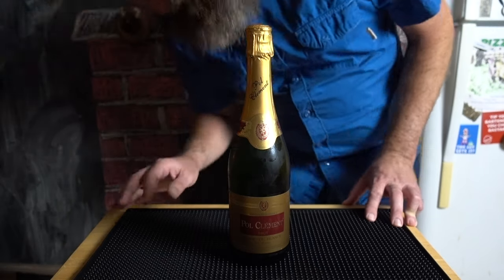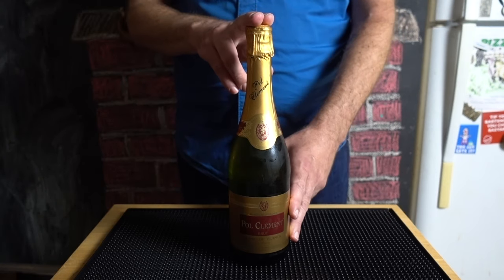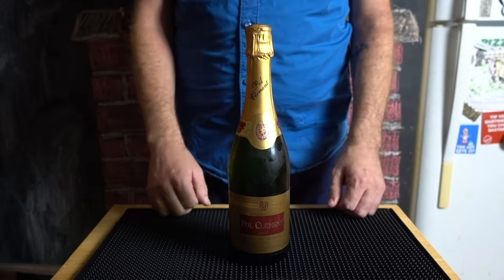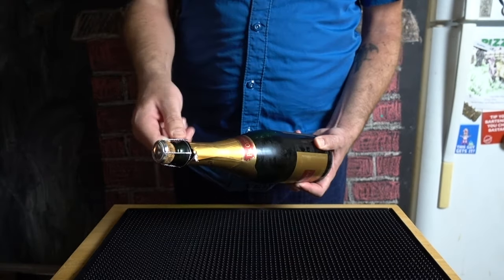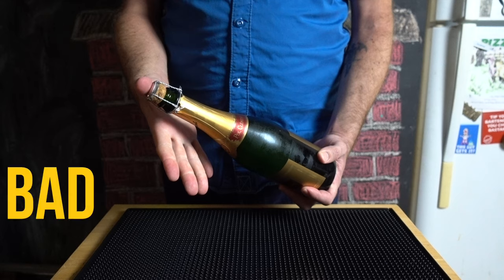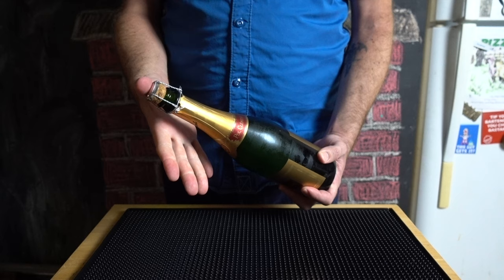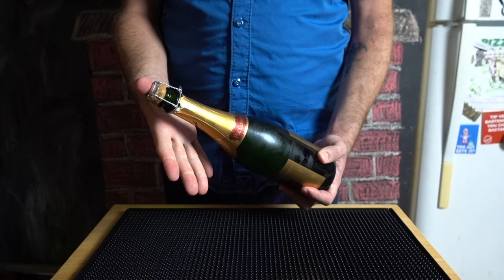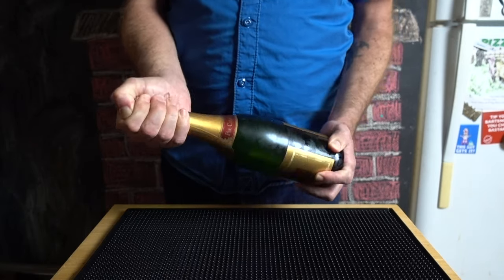How To Open Champagne Like a PRO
Learn my foolproof technique for opening champagne without the cork flying across the room or covering your guests (or yourself) with booze. Unless that's your thing. Anything else you'd like to know how to do like a pro?